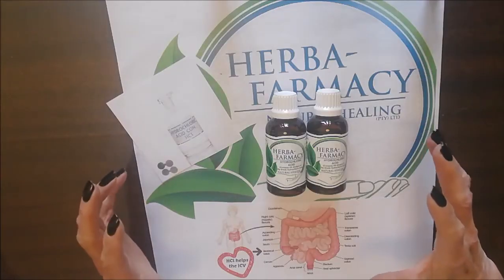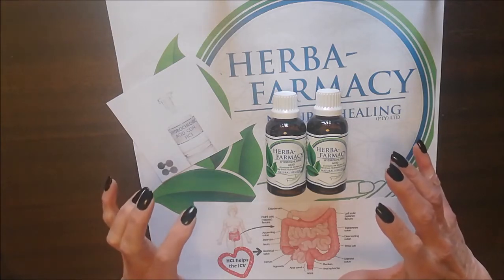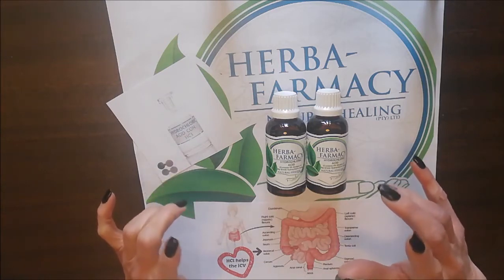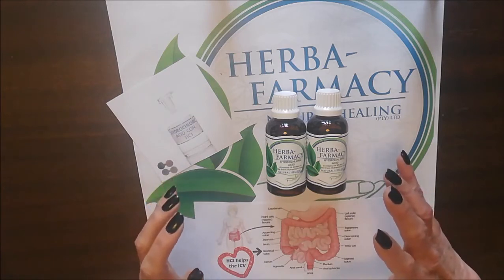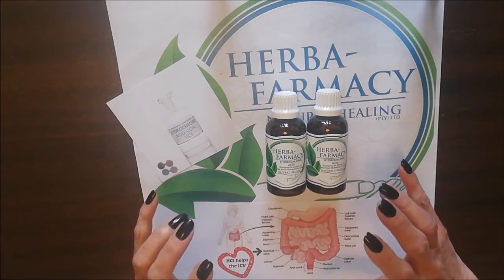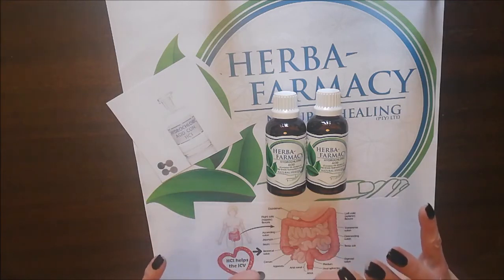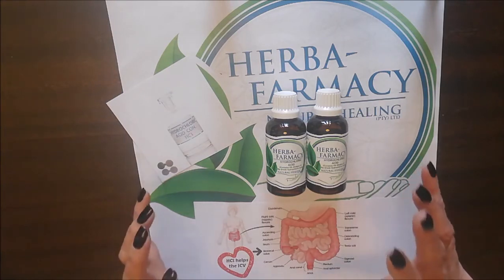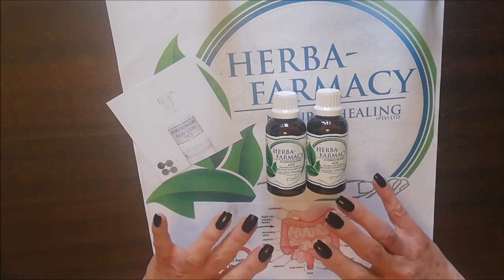Product Previews - Oregano & Neem Toothpaste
Prevent Dental Decay:
Many of the medicinal compounds found in Neem powder — anti-bacterial, anti-inflammatory and others — may also treat dental disorders and keep teeth and gums healthy. Neem powder can be used as a natural toothpaste to clean your teeth.